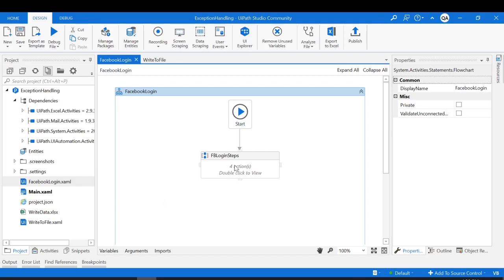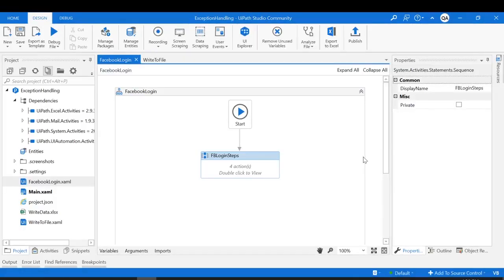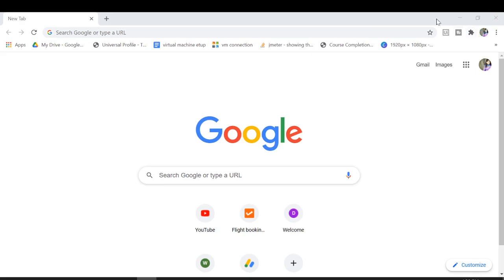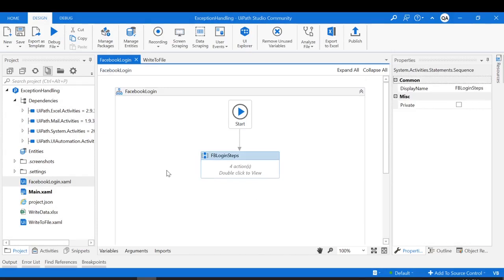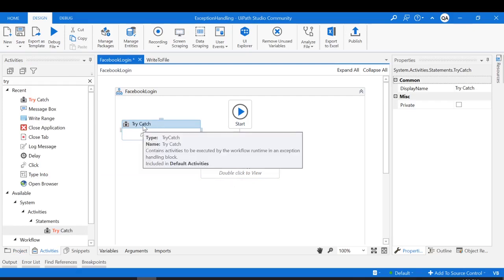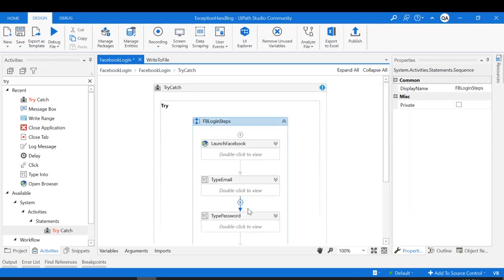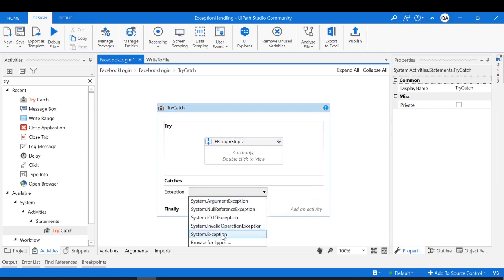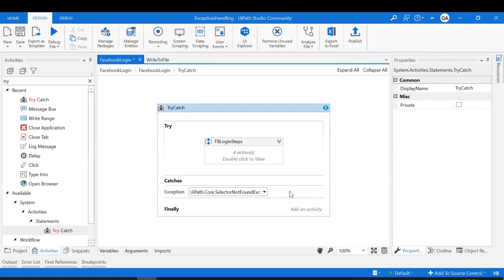Error & Exception Handling in UiPath| Try Catch Finally full explanation| Multiple Catches UiPath#38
This video provides full explanation on how to perform exception handling in UiPath.
Learnings:
0:14 - Why Exception Handling is required?
2:28 - How to do Exception Handling in UiPath with TryCatch activity (Try Catch Finally)
11:19 - Multiple Catches Concept